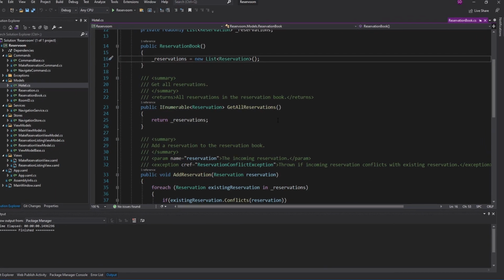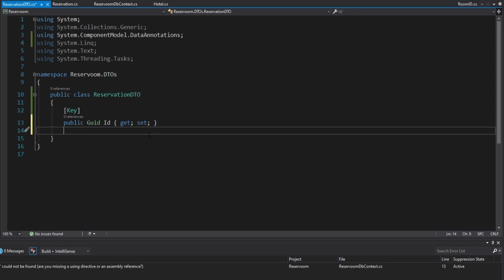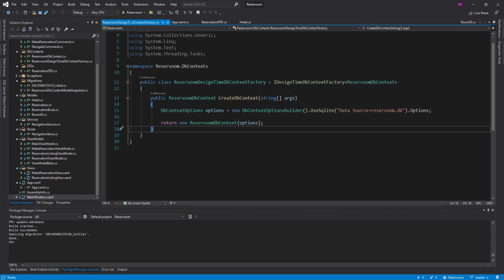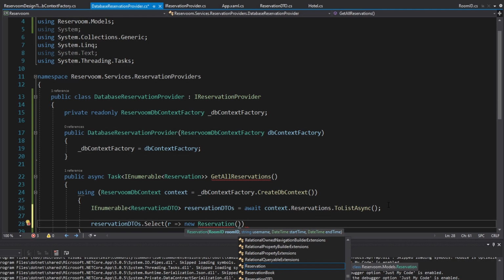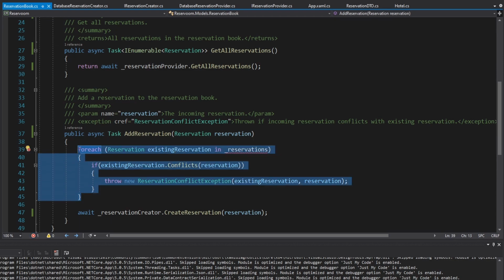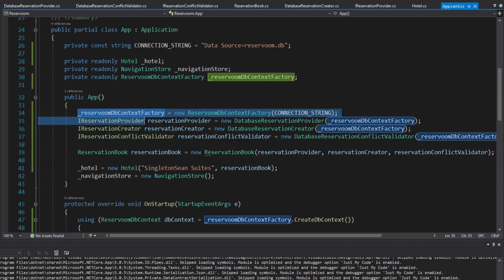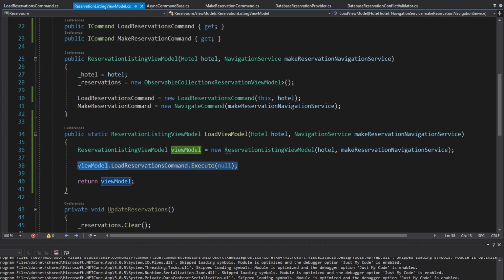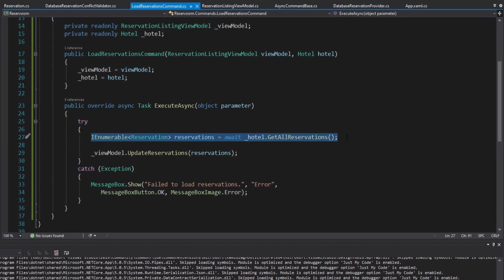Services (w/ Entity Framework) - WPF MVVM TUTORIAL #6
Learn about implementing services in an MVVM application. In this case, a service is a class that performs business logic, typically via an external component. The services in this tutorial will interact with a database via Entity Framework.

In this series, I demonstrate all the key components of a WPF MVVM application. This series will lay the foundations for building your own application.

TIMESTAMPS:
0:00 - Introduction
1:04 - Entity Framework Setup
1:47 - Implementing the DbContext
2:59 - Creating DTOs
4:21 - Scaffolding the Database
7:42 - Implementing the ReservationProvider Service
10:33 - Implementing the ReservationCreator Service
12:27 - Using the Services in the Model
13:03 - Implementing the ReservationConflictValidator Service
15:42 - Updating the App.xaml.cs Setup
16:48 - Adding an AsyncCommand
18:35 - Loading Data Asynchronously
20:46 - Fixing the ReservationConflictValidator
22:45 - Conclusion